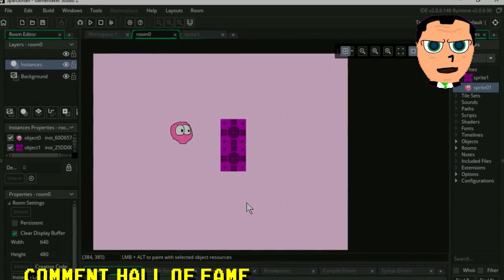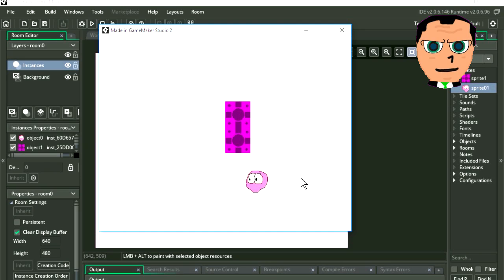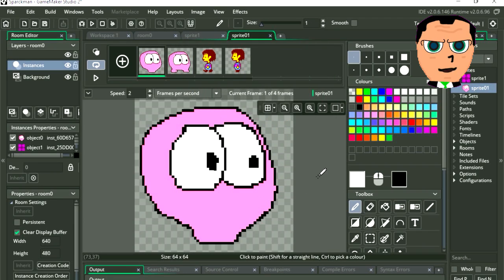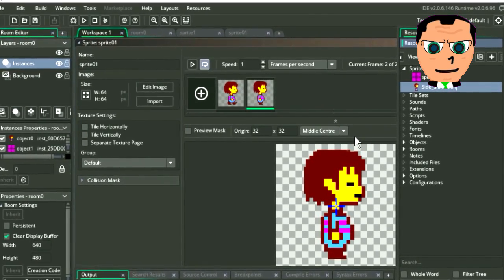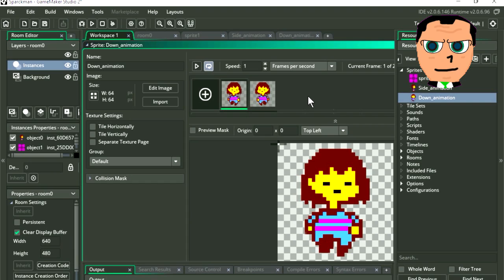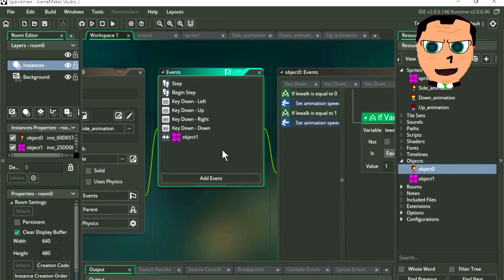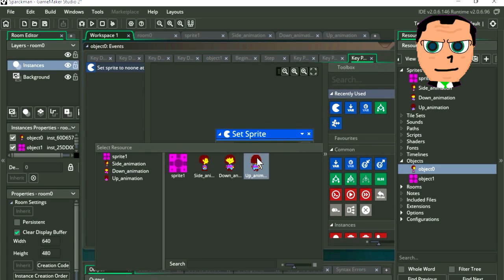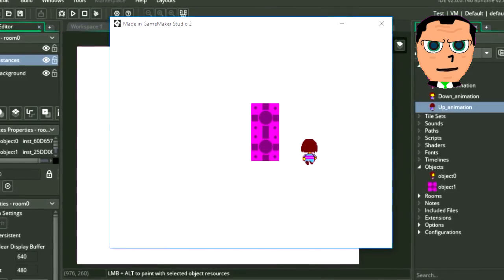How to make undertale - no coding - game maker studio 2 - drag and drop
Hey guys here is part 6 of this series, how to make games in game maker studio with just drag and drop, no coding. this will get you started in third most powerful game engine in the industry.

In this video you will learn how to create the basic movement of the main character in undertale.

The free version is the full version.

GM is used in game design schools around the world.